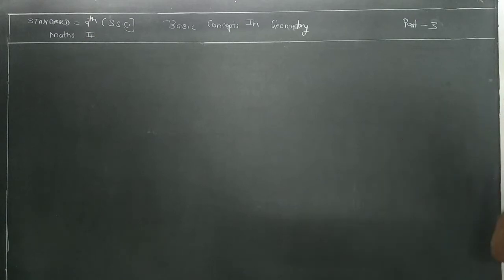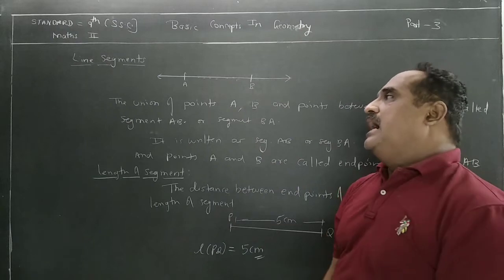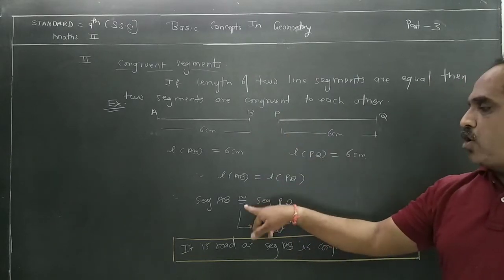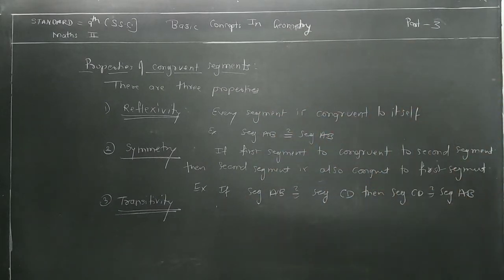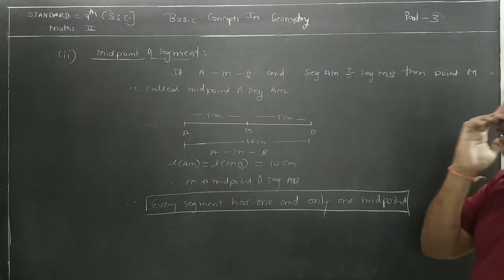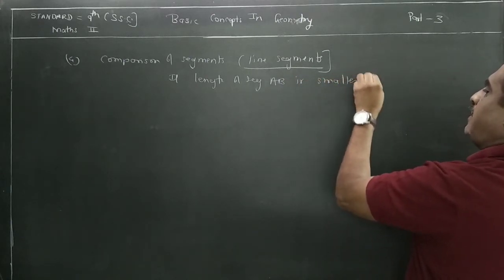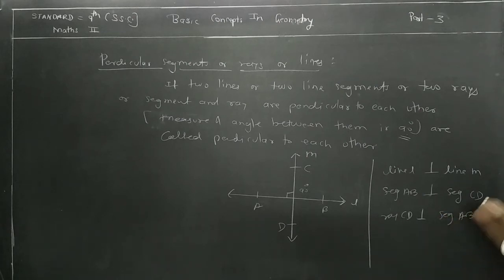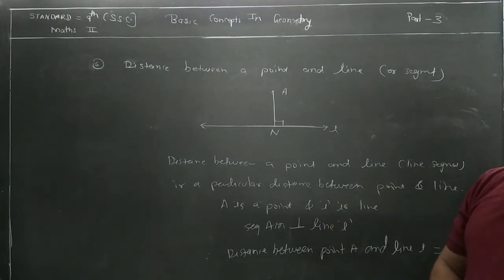9th (SSC) Basic concepts In Geometry Part 3 by Vivek Sir